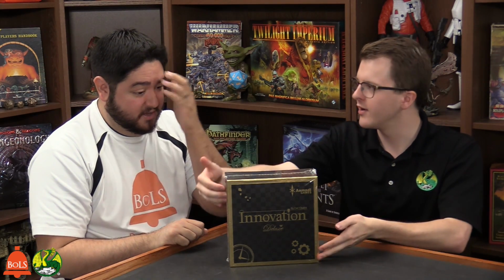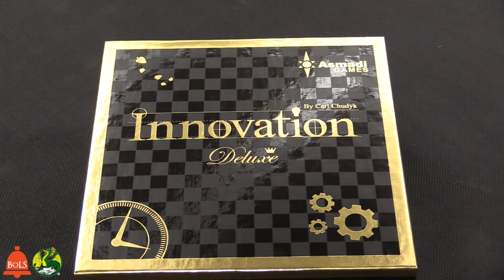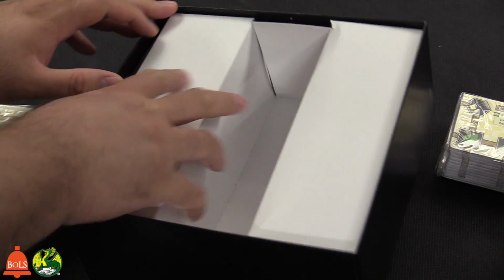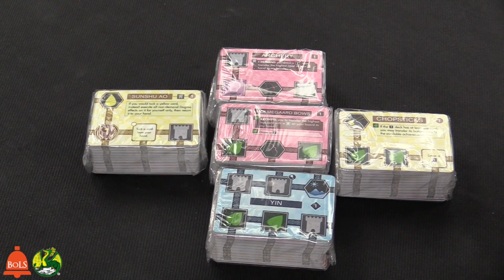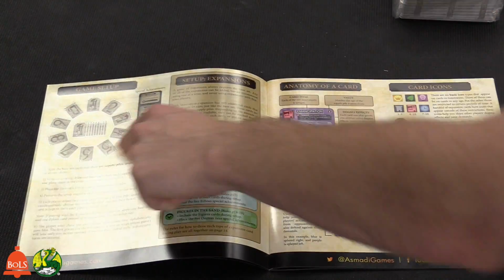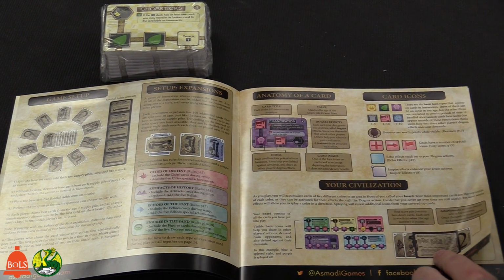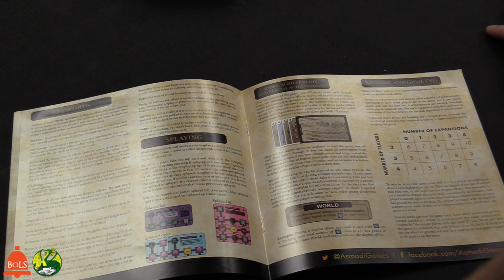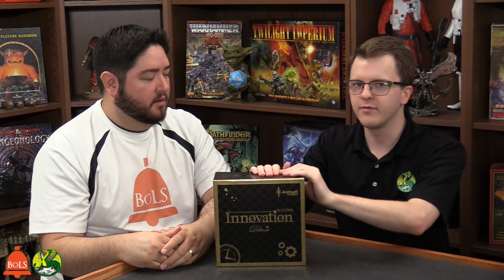Tabletop Spotlight | Innovation Deluxe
The Tabletop Spotlight is on Innovation Deluxe - can you innovate your way to victory?

Host: AdamHarry
Guest: Evan from Dragon's Lair
Sound FX: Temple Bell | Mike Koenig